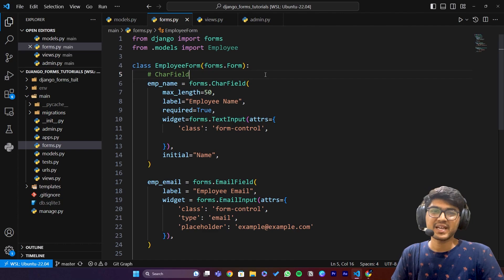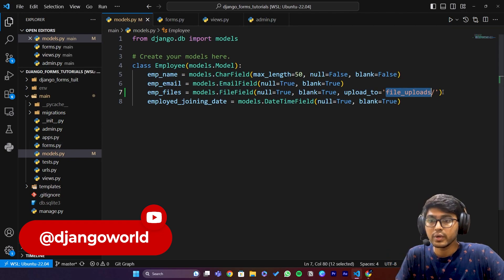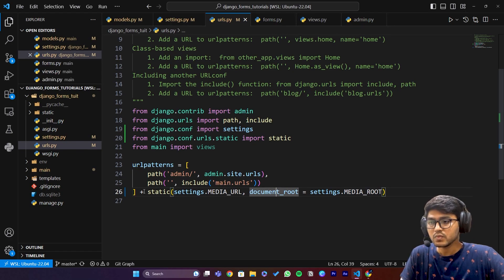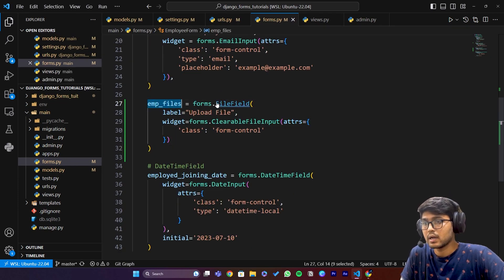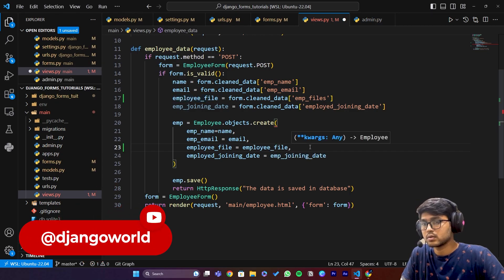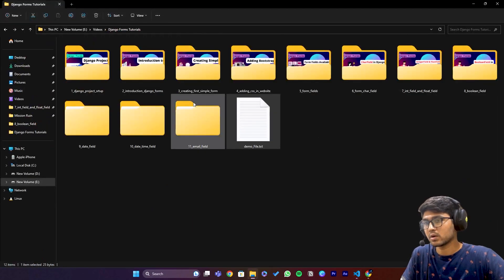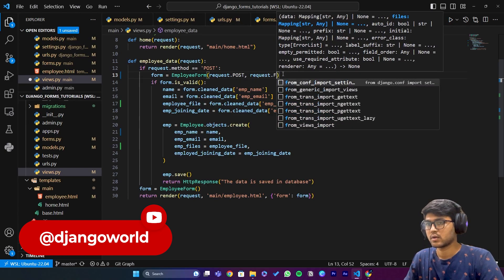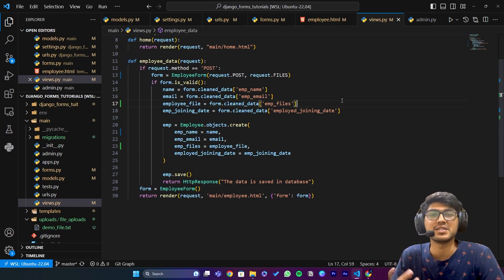Django Forms: File Field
🔶🔸🔶🔸   Video Resource   🔸🔶🔸🔶

🔶🔸🔶🔸   About  🔸🔶🔸🔶
• Yash Patel
• Studied: B.Tech
• Age: 22
• Location: Gujarat, India.